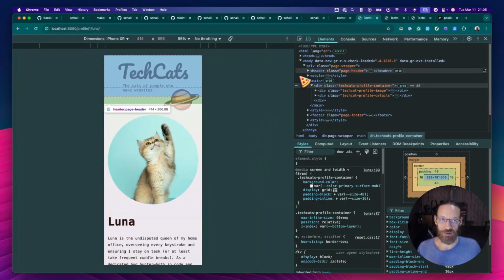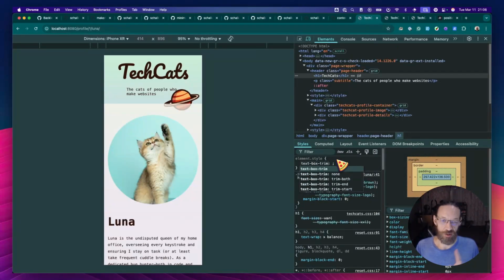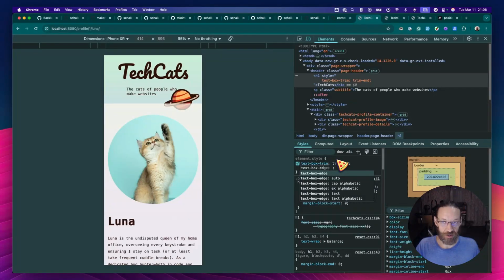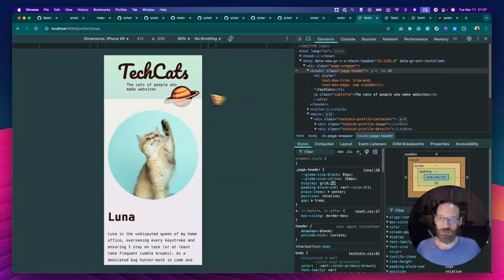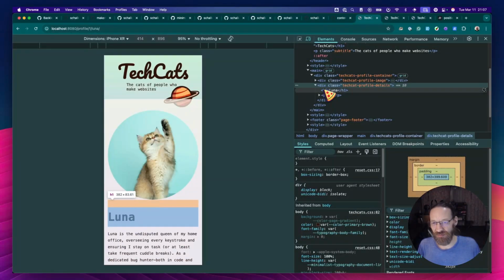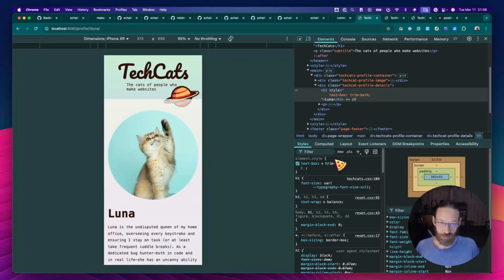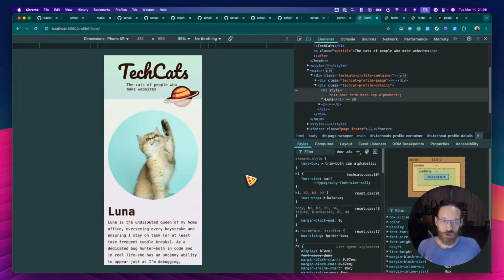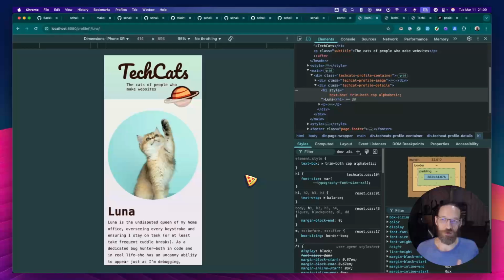Take Control Over the Text Box - FrontEnd Engineering Explained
Another exciting new CSS feature that is already supported in Chromium (Edge, Chrome, Vivaldi and friends) and Safari is text-box and the individual properties text-box-trim and text-box-edge.

In this video, I give you a quick intro and show you two scenarios that can be super helpful. More things to love about the open web. 🤘